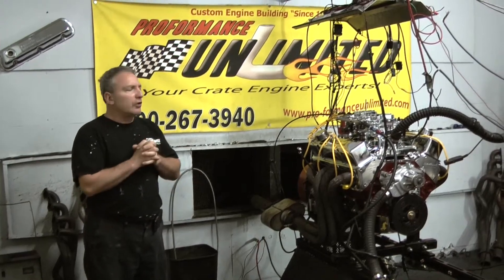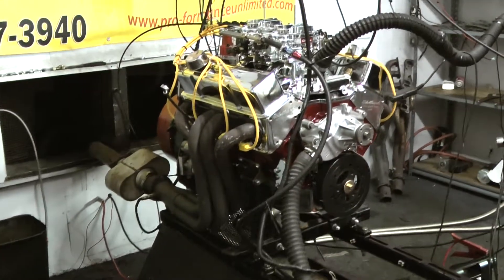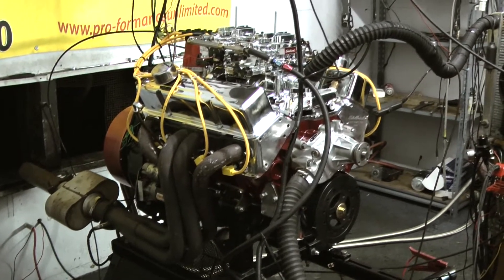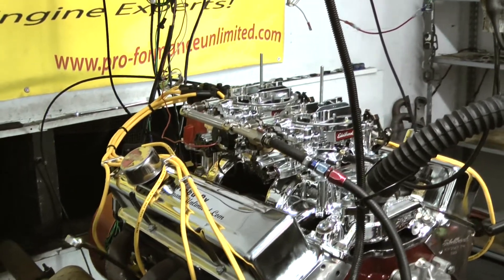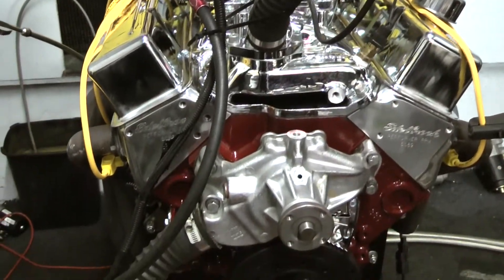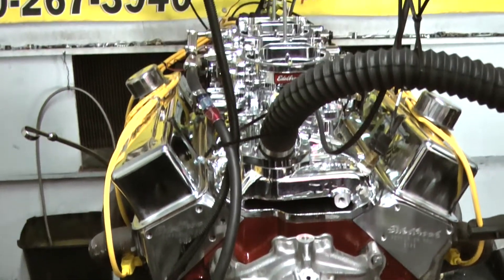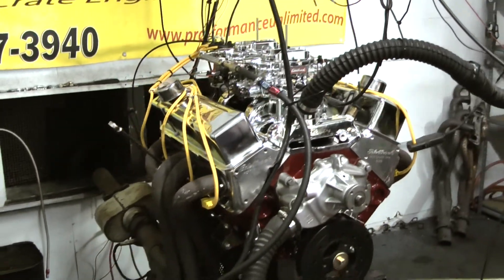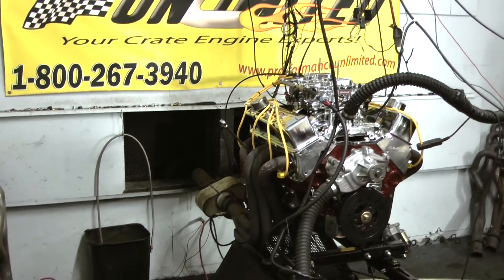69 C10 383 Stroker Dual Quads